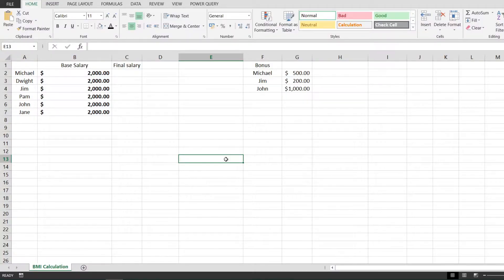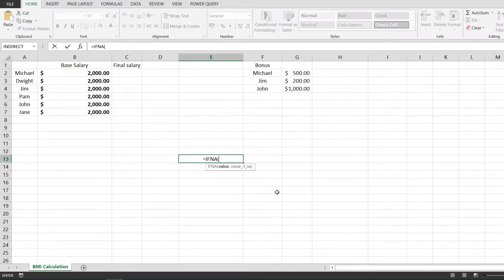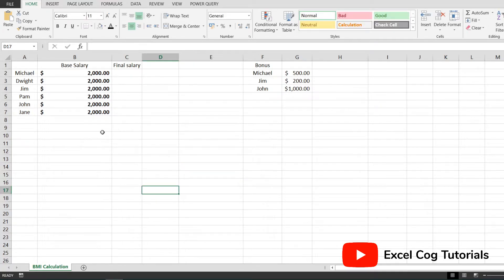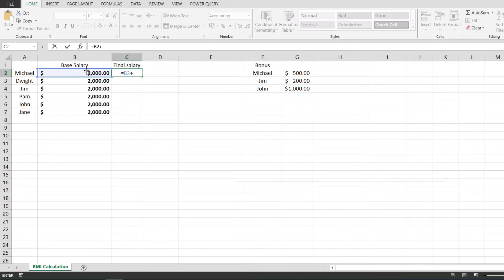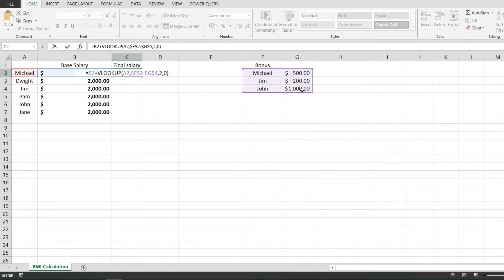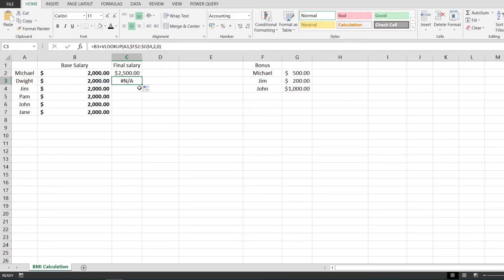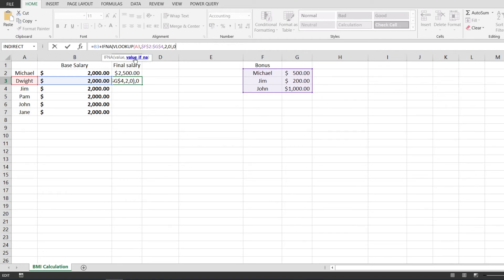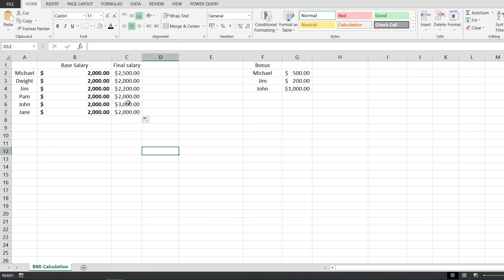How to use IFNA in Excel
This video will show you how to use the IFNA function from Microsoft Excel. Learn how to use IFNA function in excel. IFNA iSs alogical function that can be used to handle N/A errors in Microsoft Excel.

The Excel IFNA function is a quick and easy solution to catch and handle N/A errors while ignoring other errors. When a formula yields a N/A error, the IFNA function returns a custom result, and when no error is discovered, it provides a standard result.

If a formula returns a N/A error, Excel's IFNA function returns an alternate value given by the user.It's a logical function that debuted in Microsoft Excel 2013.The IFNA function is used to replace the N/A error with a different value.

Syntax
IFNA(value, value_if_na)

The IFNA function syntax has the following arguments.

Arguments
value - Required (The argument that is checked for the N/A error value.)
value_if_na - Required (The value to return if the formula evaluates to the N/A error value.)

Remarks
If value or value_if_na is an empty cell, IFNA treats it as an empty string value ("").

If value is an array formula, IFNA returns an array of results for each cell in the range specified in value.

Have fun learning something new, and be sure to check out the playlists below for more similar videos.
Please let me know if this video was useful in any way by pressing the Like button, and thank you very much for doing so.

This video might be useful to you if you want to find out more about:

• ifna excel ✅
• ifna ✅
• excel ifna ✅
• ifna function ✅
• ifna formula in excel ✅
• ifna in excel ✅
• excel if n/a error ✅
• how to solve you've entered too many arguments for this function ✅
• if na function of ms excel ✅
• if na in excel ✅
• if na in excel 2016 ✅
• ifna excel 2010 ✅
• ifna excel function ✅
• ifna formula ✅
• ifna function in excel ✅
• ifna or ✅
• ifna show error in excel ✅
• leila gharani ifna ✅
• use of ifna formula in excel ✅
• what if na ✅
• what is ifna function ✅
• دالة ifna ✅
• شرح دالة ifna